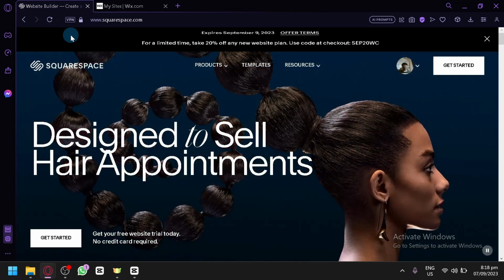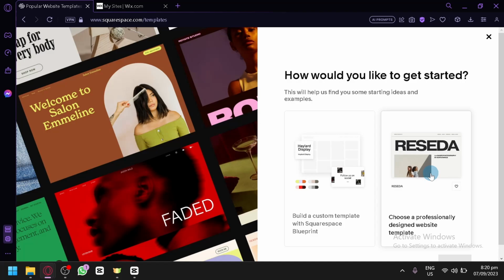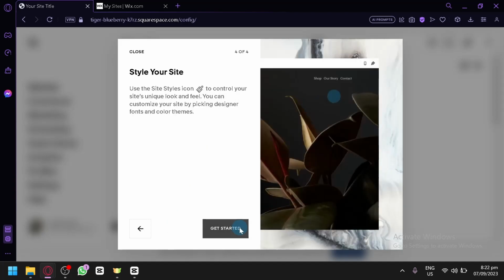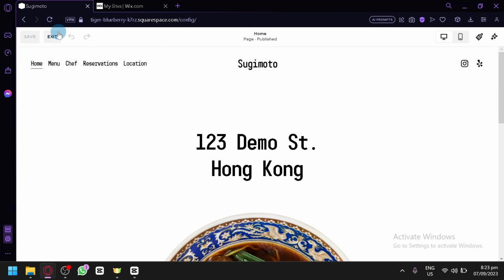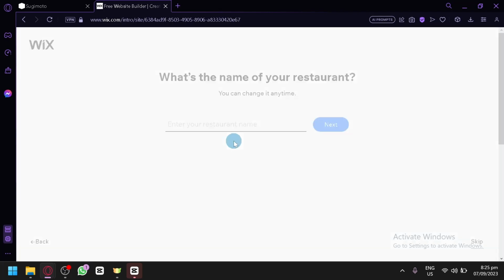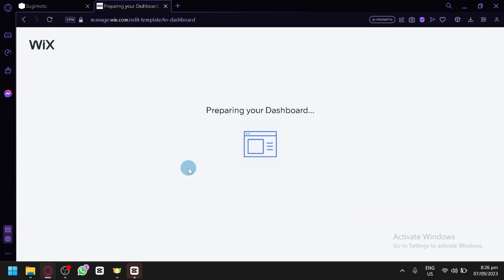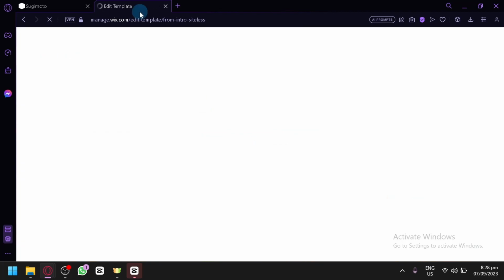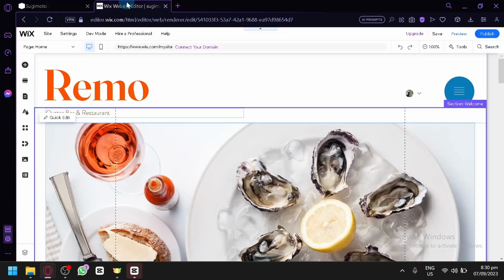Squarespace vs WIX (Best Website Builder 2023)